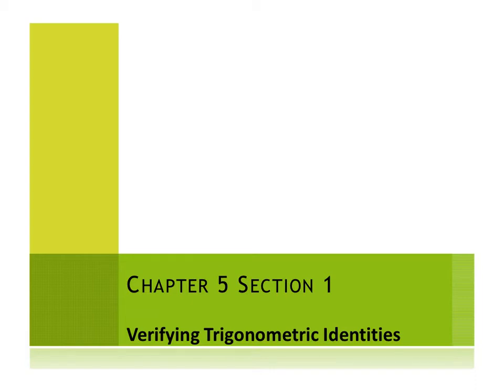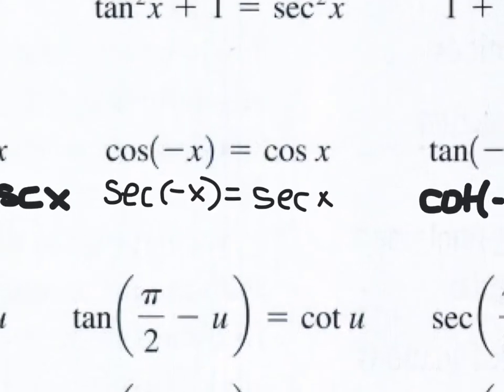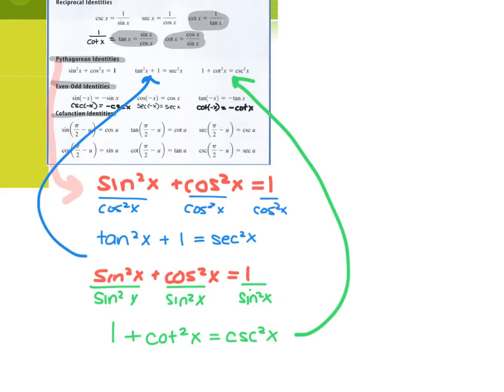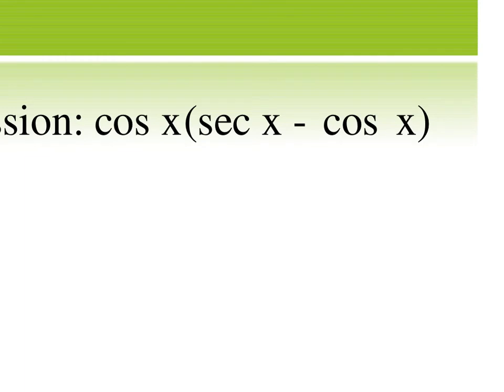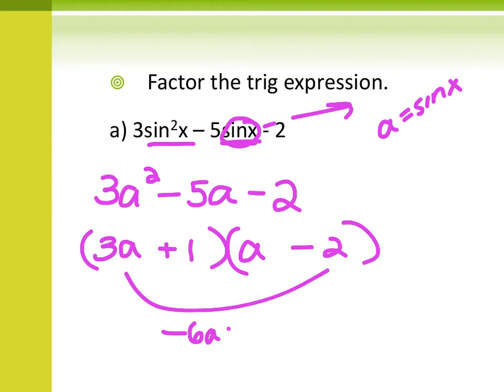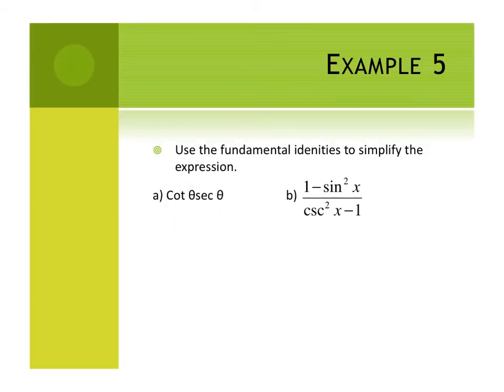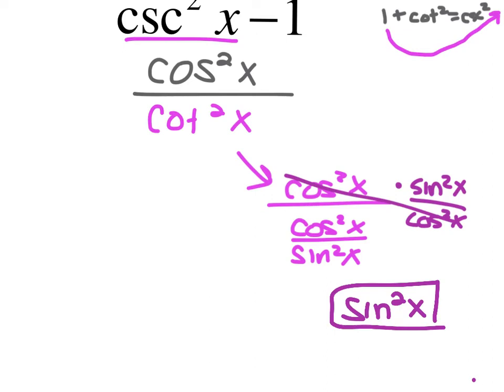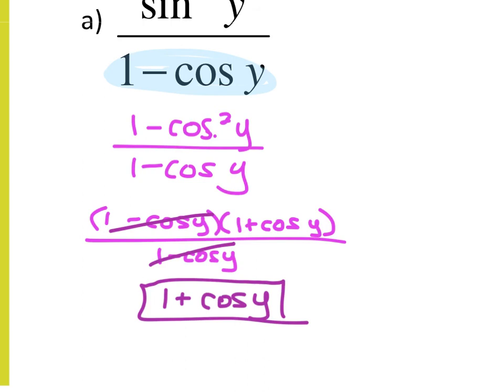11.26 _ 5.1 Trig Identities